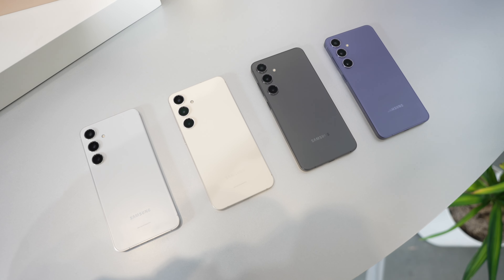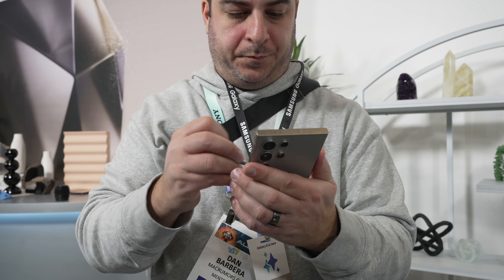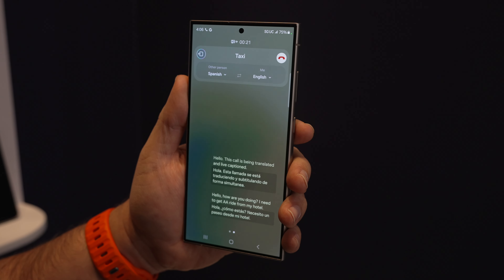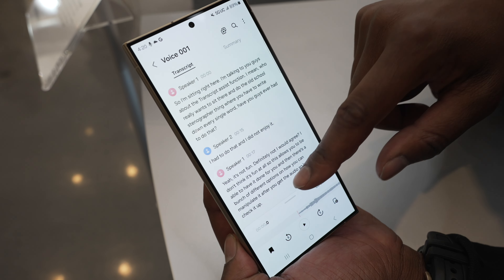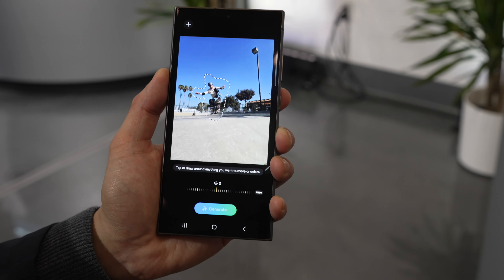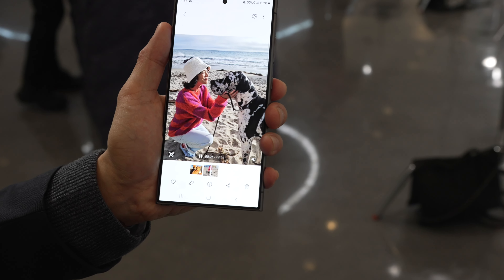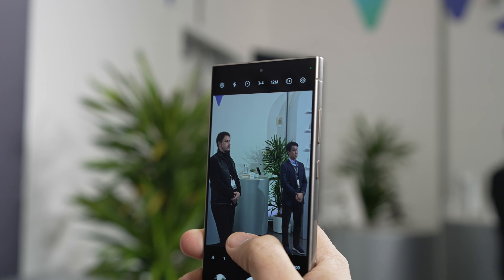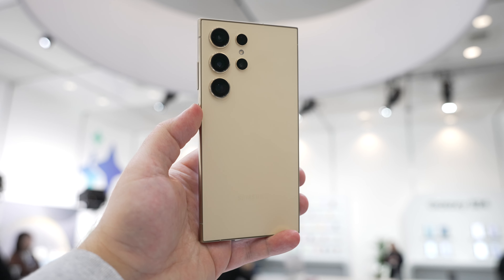Samsung Galaxy S24 - Here's What's New!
The Samsung Galaxy S24, S24+ and S24 Ultra are officially out and ready for pre-order! These new phones pack a TON of new AI features and hardware improvements that will definitely be worthy of an upgrade if you're in the market for a new phone!

Up to $750 Enhanced Trade-In + $50 Howl-Exclusive Samsung Credit + Free Memory Upgrade + $100 eCert + 10% Student Discount
S24+: Up to $650 Enhanced Trade-In + $50 Howl-Exclusive Samsung Credit + Free Memory Upgrade + $75 eCert +7.5% Student Discount
S24: Up to $550 Enhanced Trade-In + $50 Howl-Exclusive Samsung Credit + Free Memory Upgrade + $25 eCert + 5% Student Discount